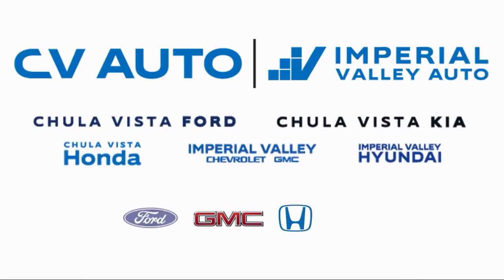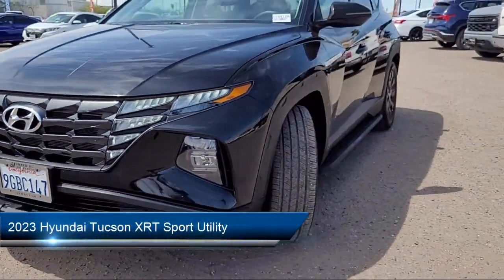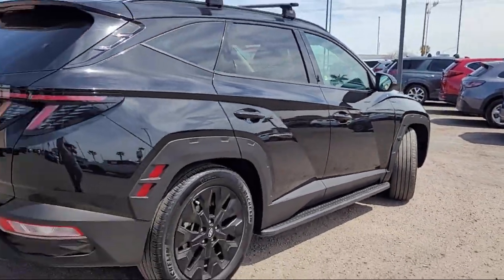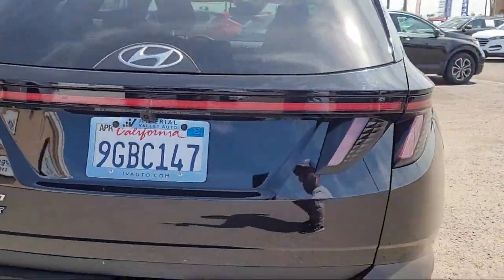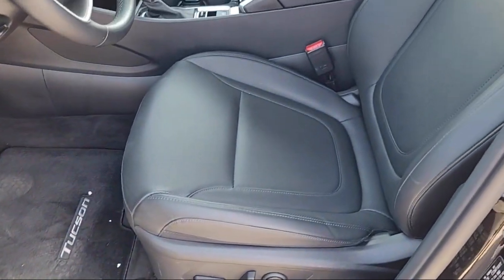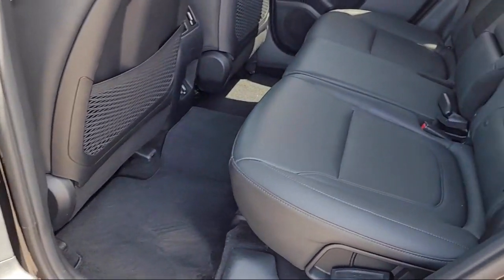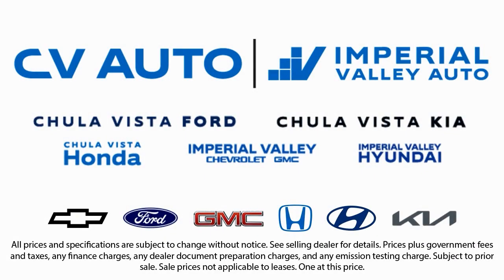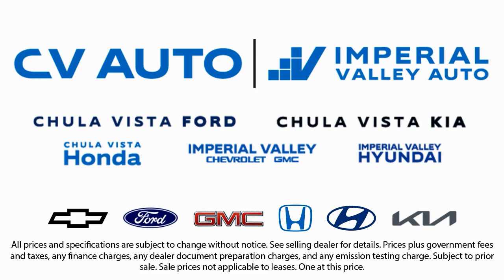2023 Hyundai Tucson XRT Sport Utility Yuma El Centro Imperial Valley Calexico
2023 Hyundai Tucson XRT Sport Utility Stock Number: G75912A Vin:KM8JF3AE2PU225517.